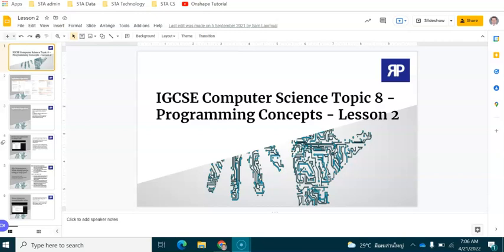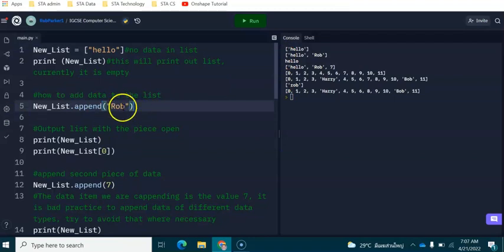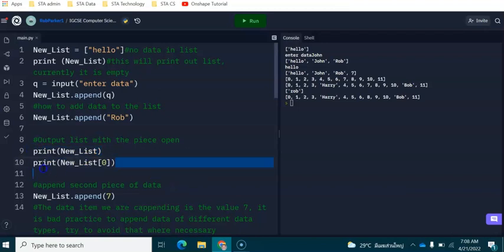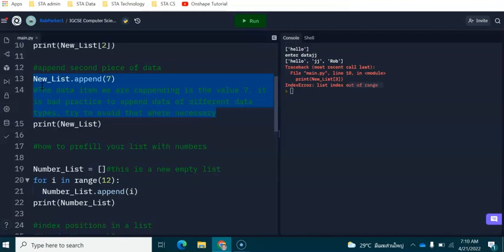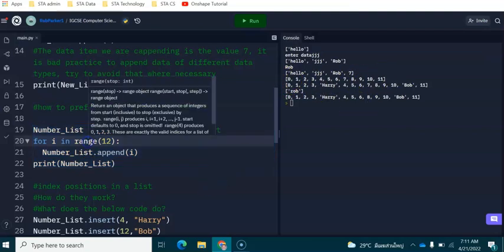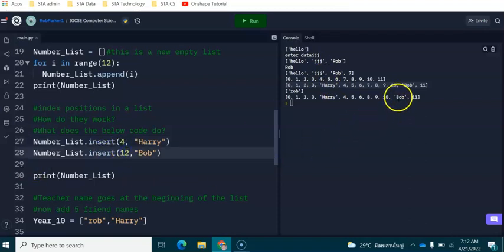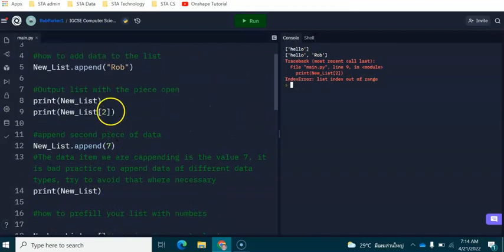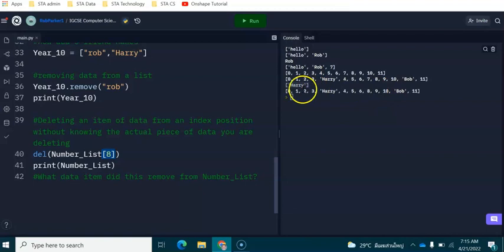IGCSE Computer Science 2023-25 ​​- Topic 8: Programming - One Dimensional Arrays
In this video we are going to explore how to use 1D lists in Python for the IGCSE Computer Science 2023 syllabus.  This video demonstrates how you can append, remove, insert and delete data from a list.